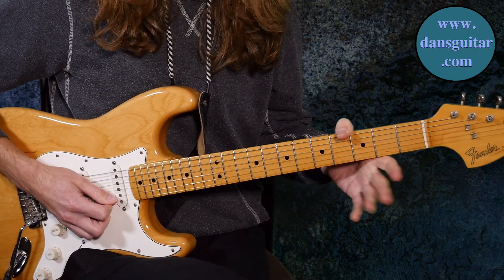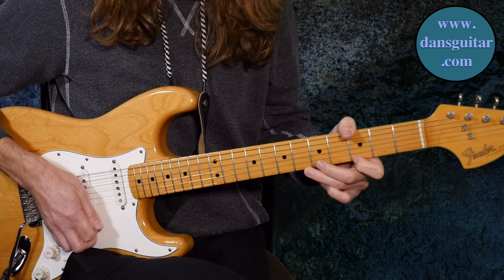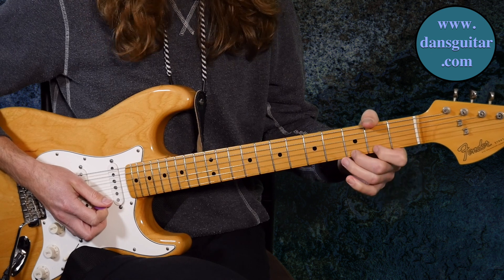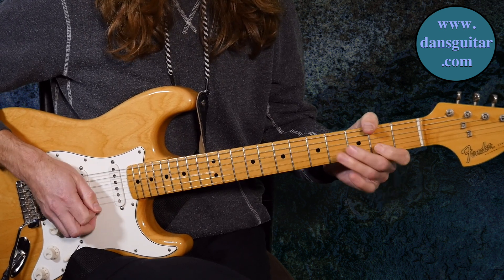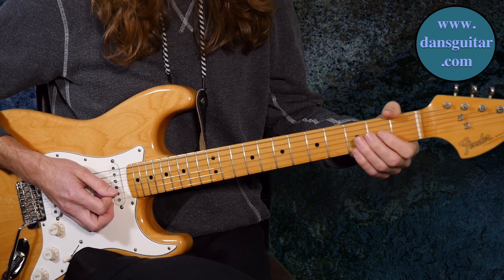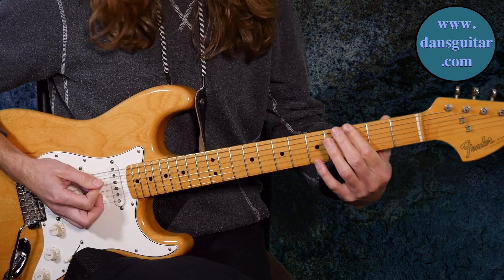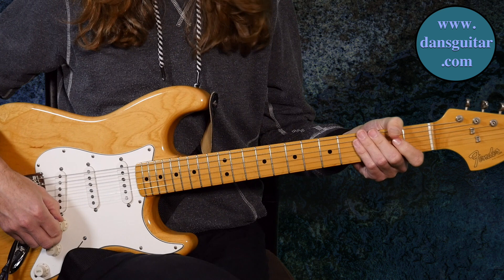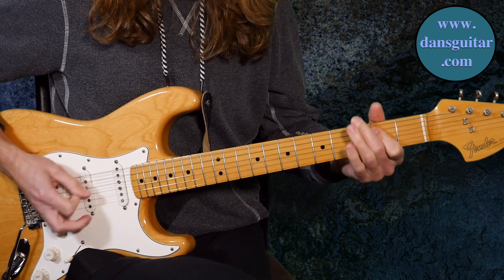Lick Friday Week 217 - Em Country Blues Rock Style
This weeks lick is a country rock blues inspired lick in Em and using the standard open position pentatonic and natural minor scale.

Gear used;
Lumix GX8
Fender '68 Reissue Stratocaster
Blackstar HT Club 40 Deluxe